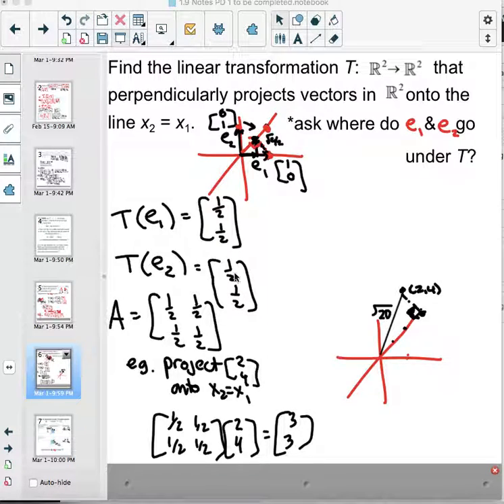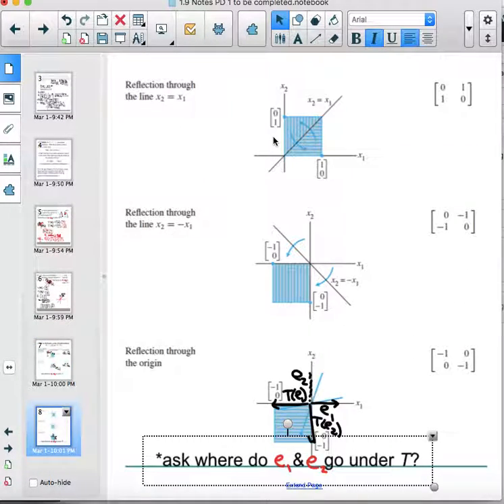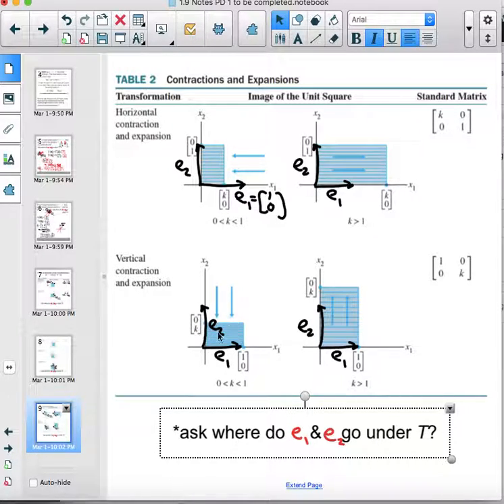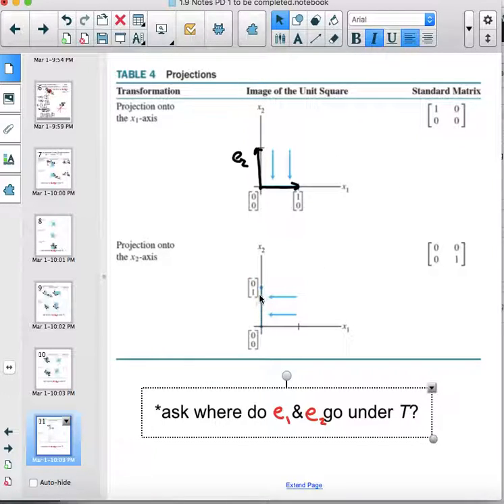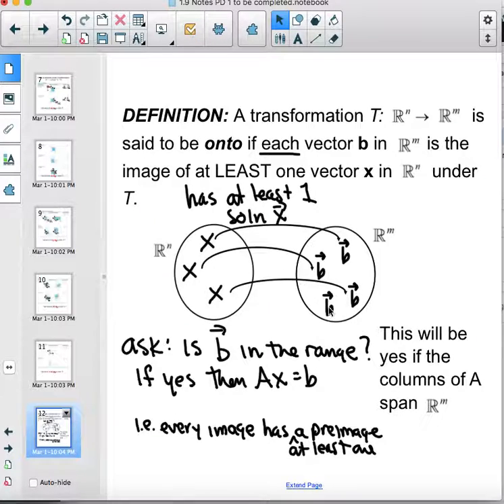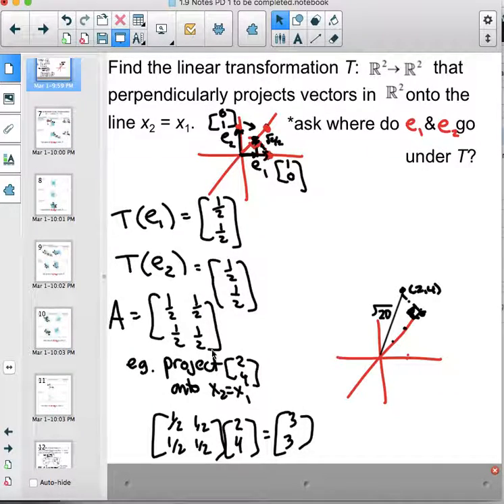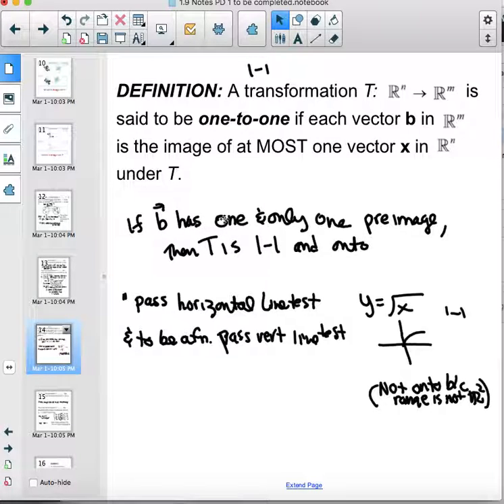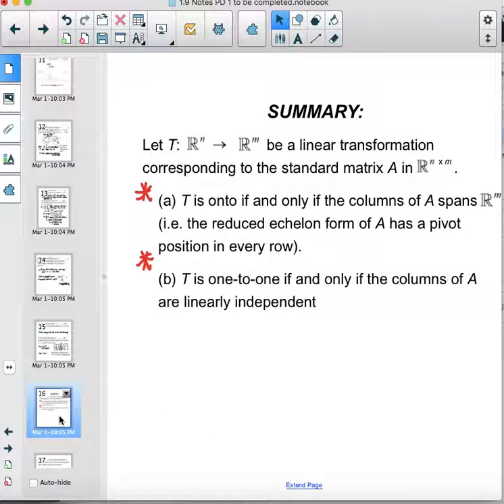1 9 Part 2